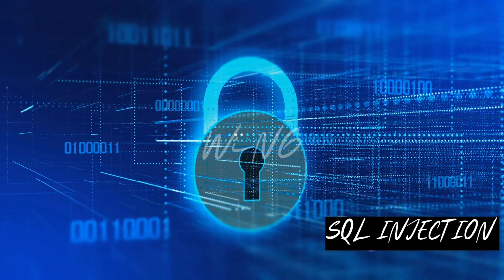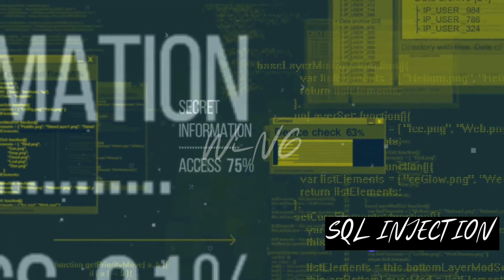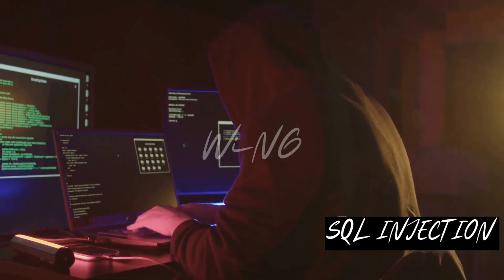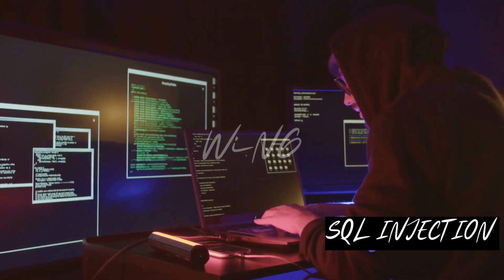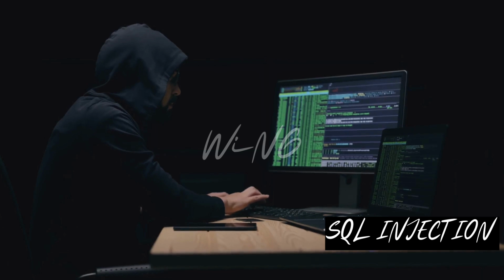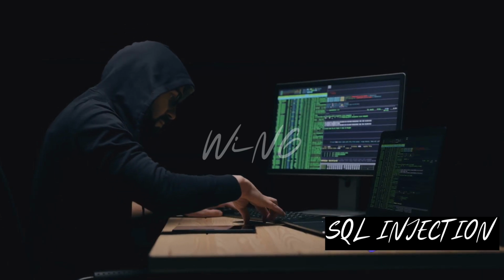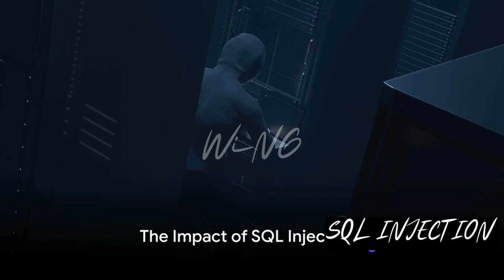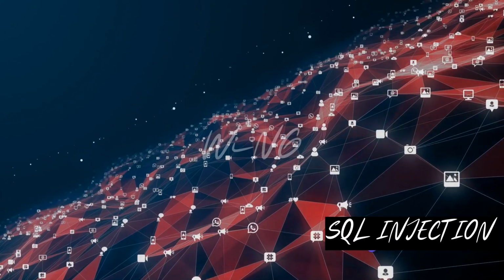SQL Injection: A Deep Dive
In this video, we delve deep into the world of SQL injection - exploring its uses, potential dangers, and most importantly, how you can protect yourself and your data against this prevalent cyber threat. Whether you're a beginner learning the ropes or a seasoned pro looking to enhance your security knowledge, this video has something for everyone. Watch till the end to discover valuable tips and tricks to safeguard your systems.

OUTLINE:

00:00:00 The Intriguing World of SQL Injections
00:01:03 The Anatomy of SQL Injections
00:03:11 How SQL Injections Work
00:05:22 The Impact of SQL Injections
00:07:35 Protecting Against SQL Injections
00:09:45 Key Takeaways